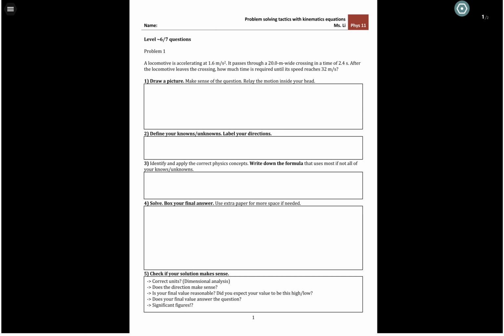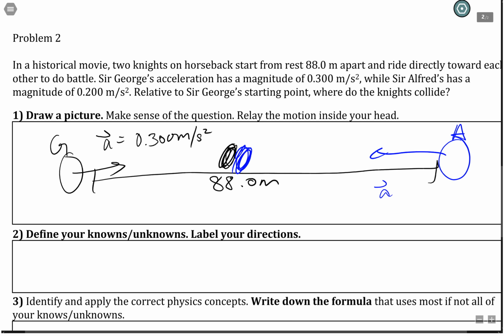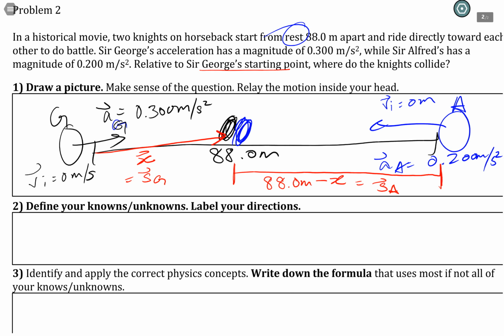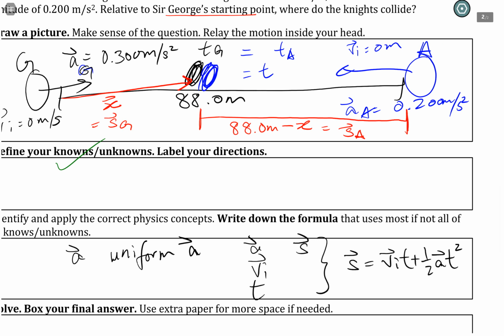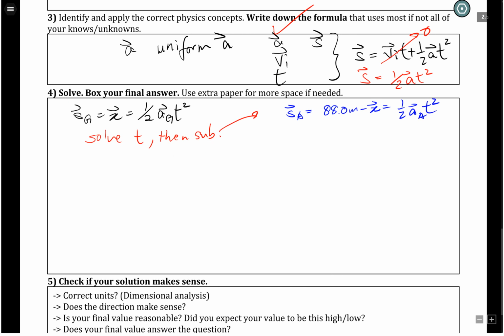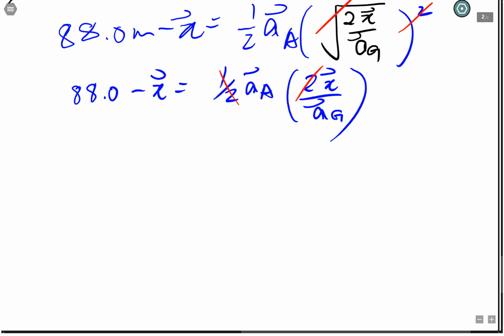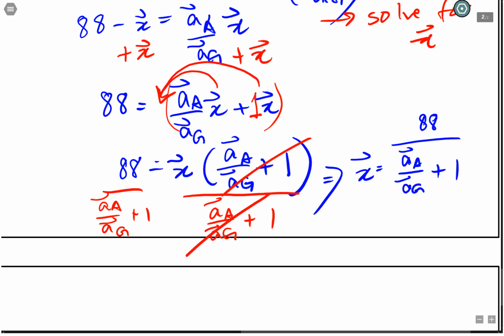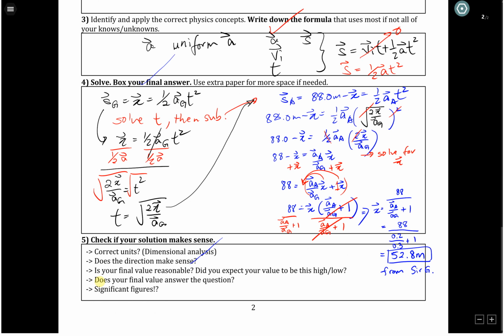Jousting 1D kinematics question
Please check our Managebac for the document downloads.
Please leave any comments and feedback below to help Ms. Li make better videos for you in the future.